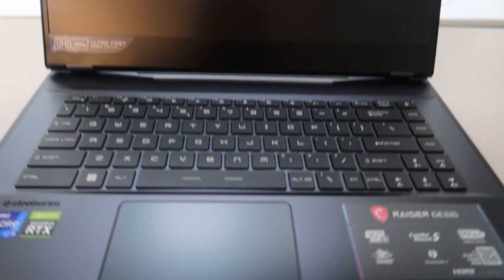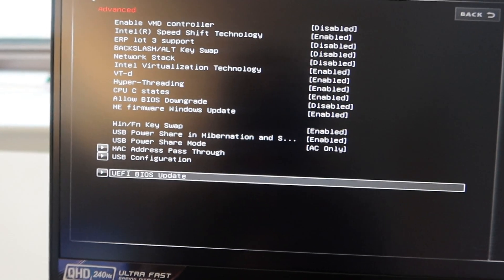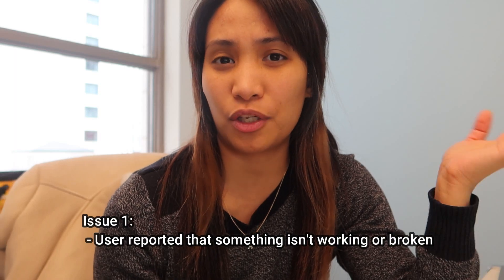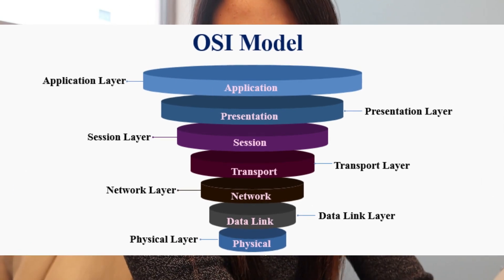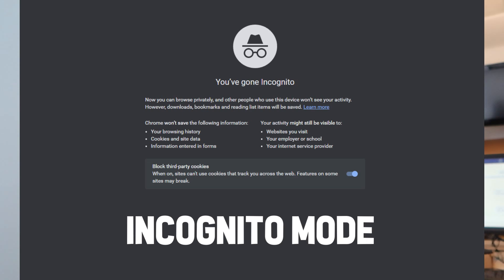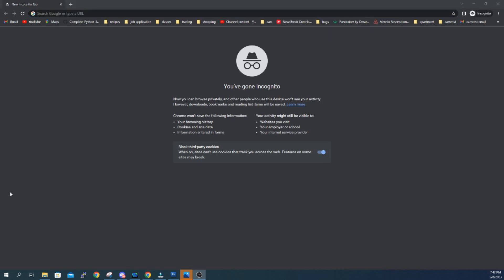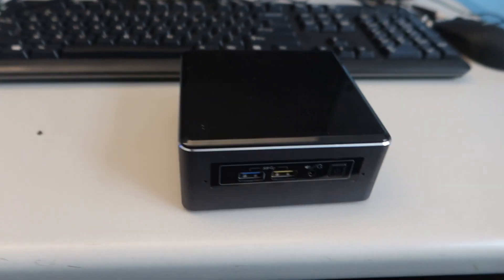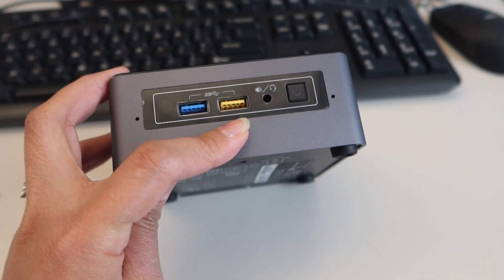A day in a life working in IT: Real world issues, troubleshooting techniques, flashing the BIOS